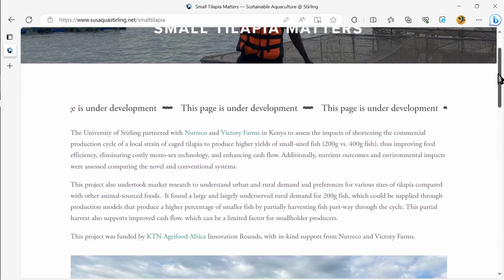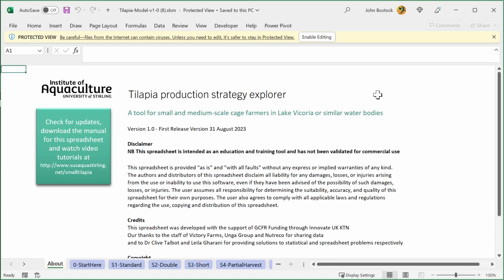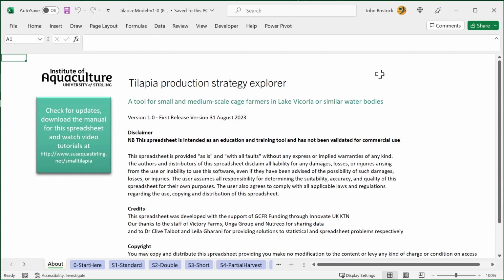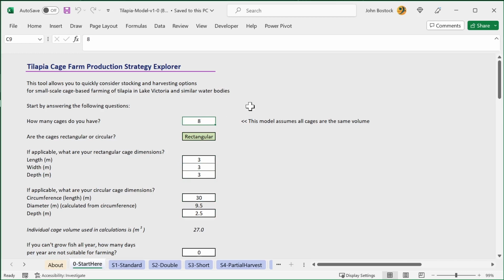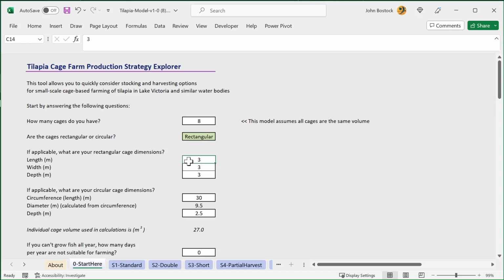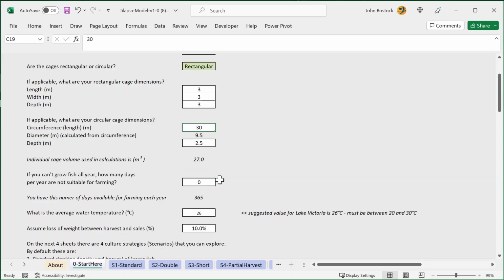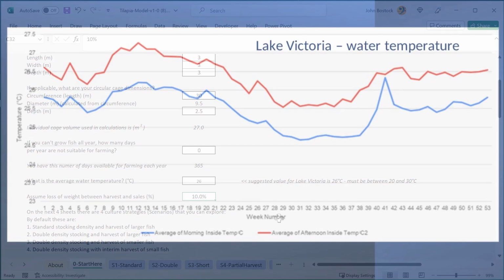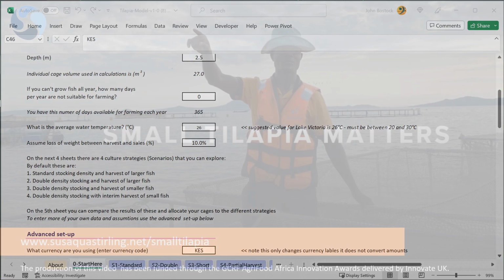Small Tilapia Spreadsheet - Video 2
Small Tilapia Matters: Spreadsheet Model Introduction - Video 2: Getting started.